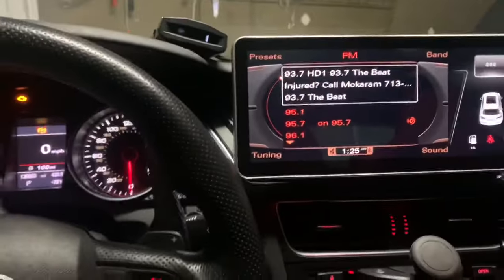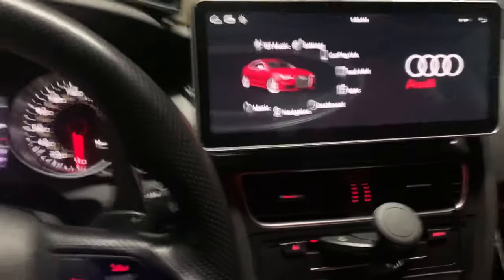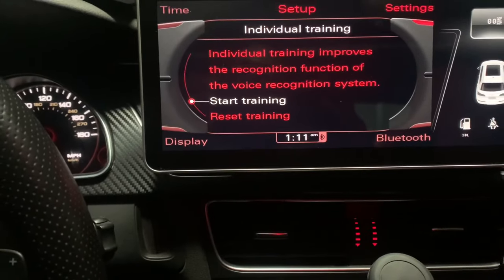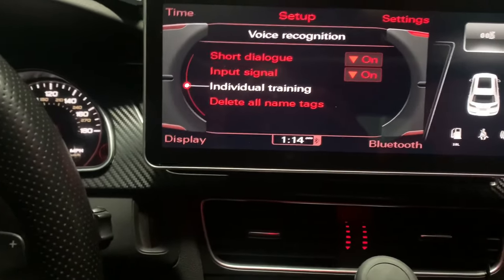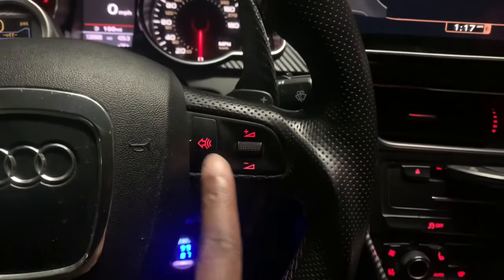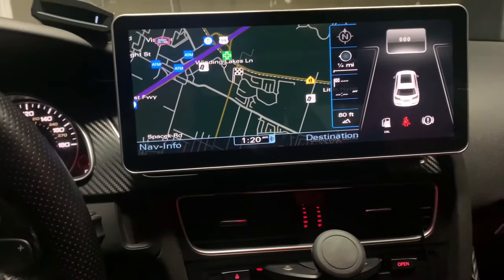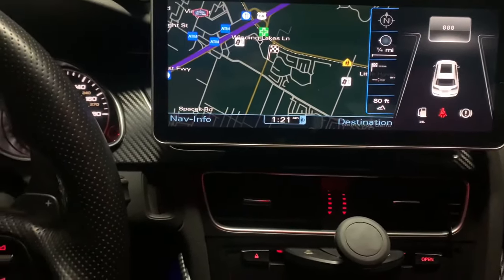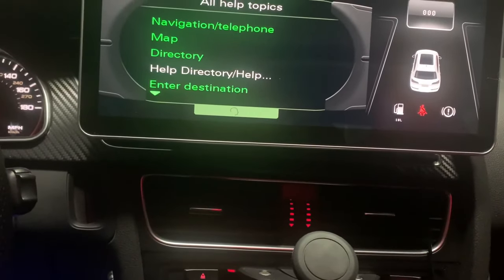Audi Hidden Voice Control Features You probably didn’t know About 🤔 Audi b7/B8/B8.5/ B9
Things You didn’t know Your Audi Voice control can do. And how To set it up Audi B7, Audi B8, Audi B9

Demonstration 06:32

This can be done with Audi A3 / Audi A4 / Audi A5 / Audi A6/ Audi A7/ Audi A8
Audi S3/ Audi S4/ Audi S5/ Audi S6/ Audi S7/ Audi S8 Audi Rs3/ Audi Rs4/ Audi Rs5/ Audi Rs6/ Audi Rs7/ Audi Rs8/Audi Q5/Audi Q7/Audi Q8/Audi R8/Audi ttrs/Audi tt/Audi Avant

For the critics apr k04 alone puts me at 363-375 hp

For critics only, water methanol can unlock 50% t0 80% hp depending on your tune look at the link below and read please before  comments

.Ko4 turbo :  363hp APR V3.1 (100 octane Race Map tune) Link below for tune specs

.Injen intake: 12hp (More air flow cooler and , denser air, cone is rotes to the bottom grill

.snow performance water meth : 55-60hp (80/20 methanol) mix at 80% water at 20%

.Exhaust : 15hp cat, single to dual muffler, and 2 resonators

.Bosch s3 fuel Injectors: 10 hp (allows more air fuel to accommodate the air mixture, with out these I was running lean, and not getting all my potential power

.gfb diverter valve 17 torque (helps to hold Boost)

.APR turbo muffler delete 2 hp ( more of turbo sounds, not much power

.Sprint booster better throttle response (Helps with throttle to computer Lag, quicker 0 to 60, and higher revs, quicker

Instagram : New Instagram @Brucecustom   @Grey_matter5 no longer availible

Audi r8 coils ( helps with More efficent Spark,(hotter) there is a difference, You have to get one coded under a Audi R8 vin Dealership only, Look up a random Audi R8 on line, if you buy one from online, it will be the same part different color.

Wagner inter cooler

bosch s3 fuel injectors

Snow performance water meth kit

Cts turbo oil catch can

Injen air intake

flowmaster series 10

Throttle body spacer

GFB diverter valve

Carbon Fiber Trunk Spoiler Lip

D1 Spec Front RS Big Brake 6Pot Caliper

SLP Performance 90540A: SLP Performance Single Gauge Pods$95.95Summit Racing(3)For most items:90-day return policy

Radar detector

Cobra RAD 450 Laser Radar Detector: Long Range, False Alert Filter, Voice Alert & OLED Display

RS5 front grill.

RS5 b8 front bumper and grill conversion

RS5 b8.5 front bumper and grill conversion

Audi-A5-S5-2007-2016 full conversion b8 or b8.5

audi 2.0t
hidden features